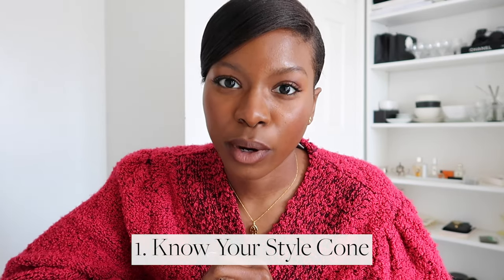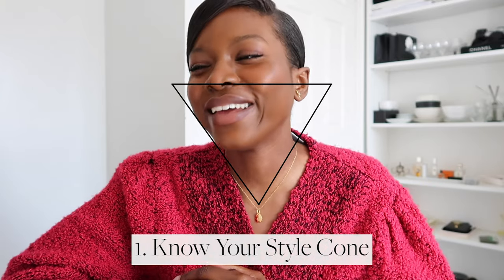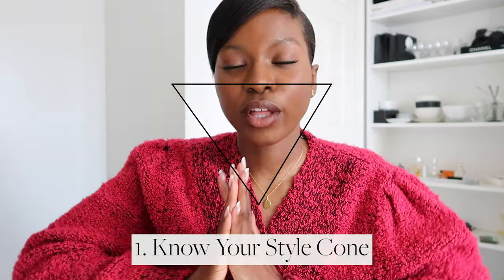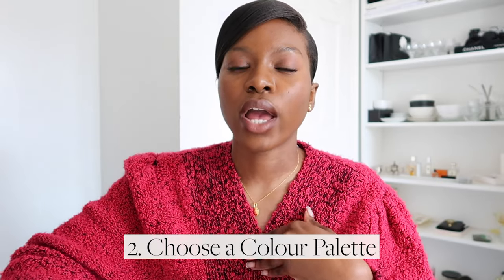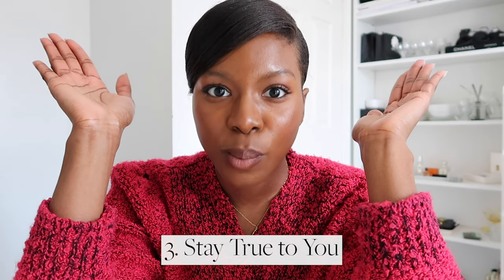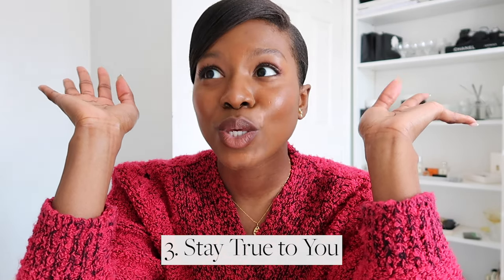HOW TO BUILD AN INTENTIONAL WARDROBE | na Siagi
In today's video, I will be sharing 3 tips on how to build an intentional wardrobe!

CREDS:
- Song:
Thanks in advance by Evan Ford & Evan and Eris